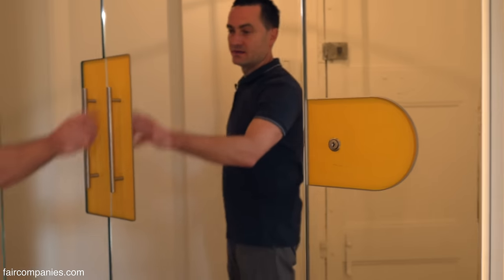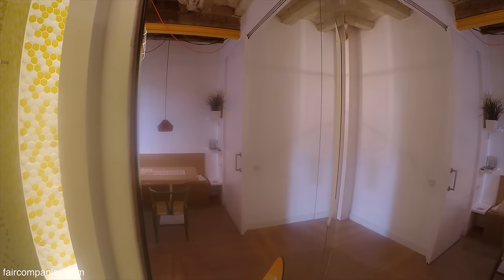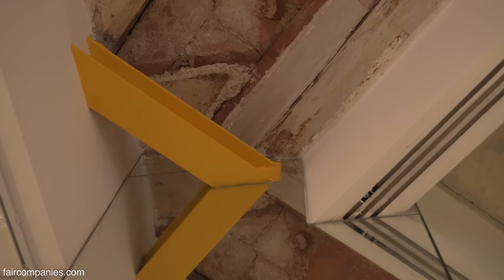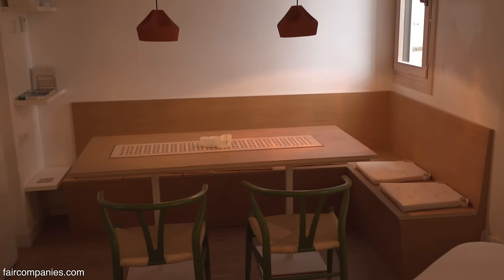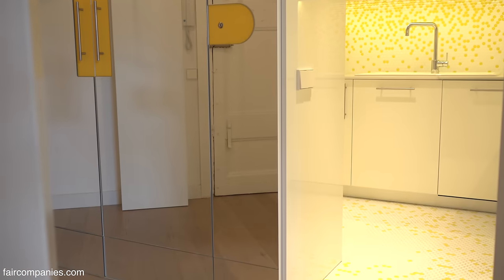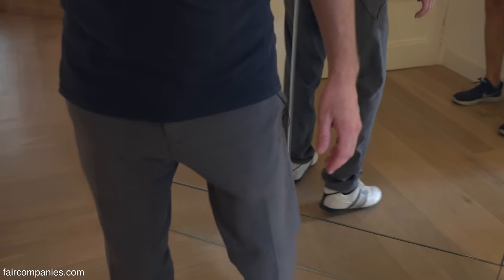Using a core of light & mirrors to amplify a dark apartment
When Mike Davies of Studio P10 purchased a small flat in Barcelona’s Sant Antoni neighborhood it was filled with tiny, dark rooms. With the help of Miguel Angel Borràs and Elodie Grammont of Miel Arquitectos, he tore down walls and created a mirrored cube in the center of the flat to act as a kaleidoscope of light.

The kitchen and bathrooms form the center of the cube; their mirrored walls reflect the light, and images from the street trees and neighboring buildings. In the outer ring of the apartment is a bedroom, a living room, and a dining room/guest room with a seal-off curtain and sliding doors to create a private bedroom nook when necessary.

Like most of the work from Miel Arquitectos, there is a sense of play that runs throughout the project. “Piso Parlament 19 deepens our conviction that surprise is the best tool to rediscover the everyday,” explain the architects on their website, “where a closet (let’s say of Narnia) waits at the end of the room with a whole universe inside.”